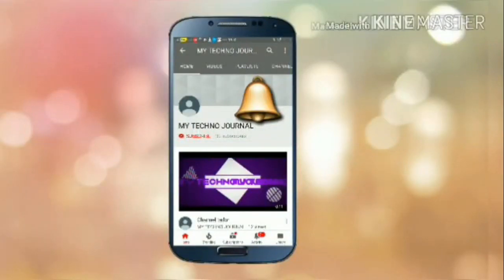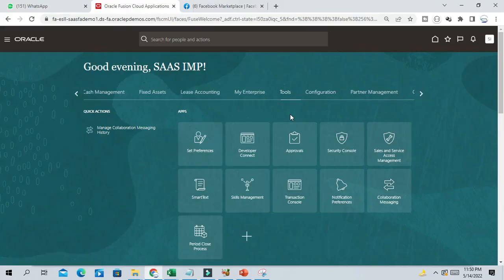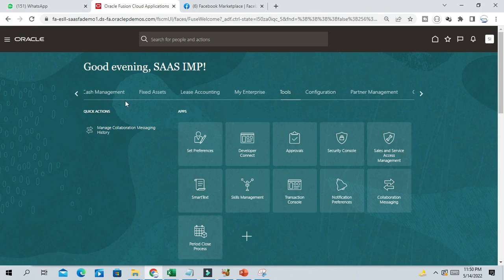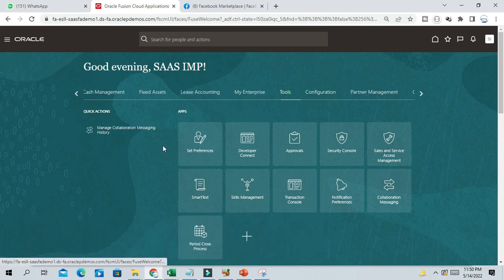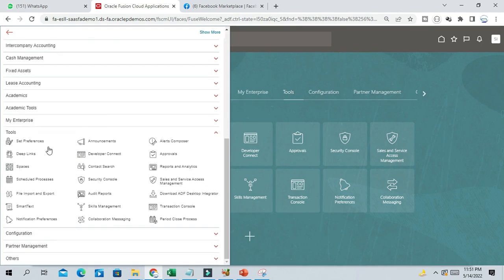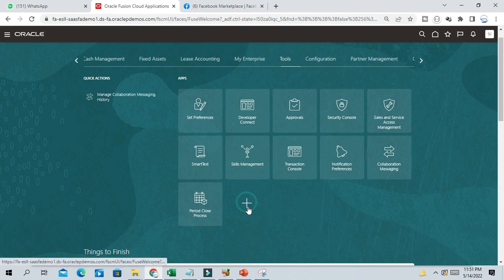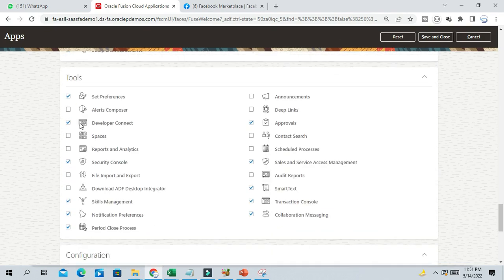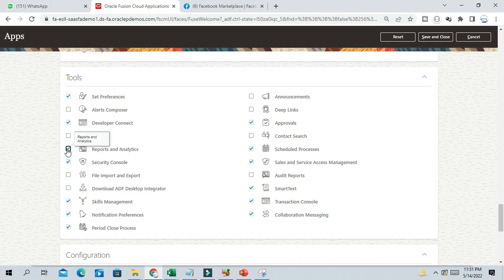How to add hidden duty roles Sub menu in oracle fusion Springboard|Oracle erp cloud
How to add hidden duty roles Sub menu or functionality in oracle fusion  Springboard